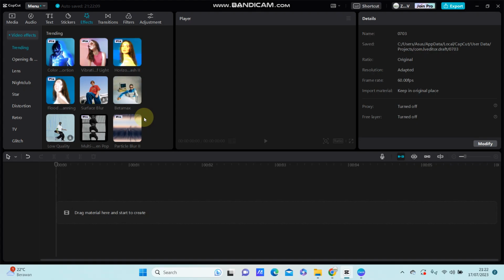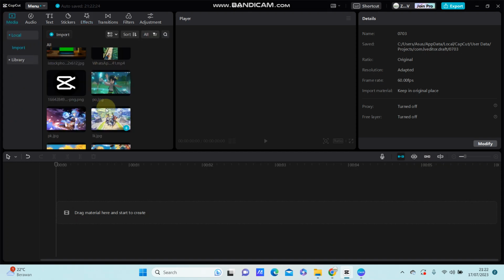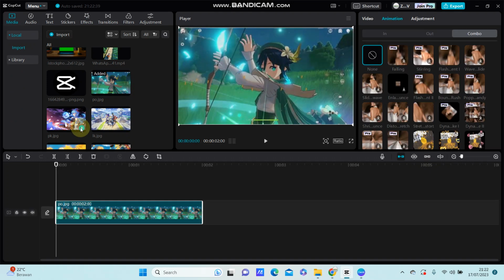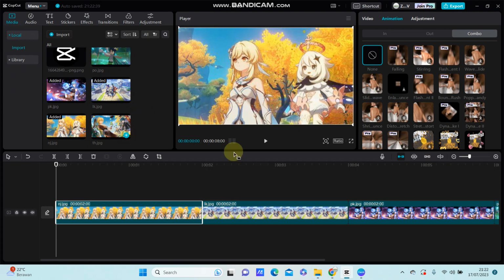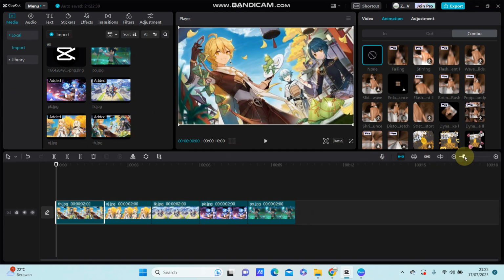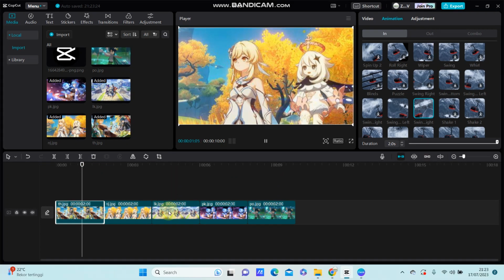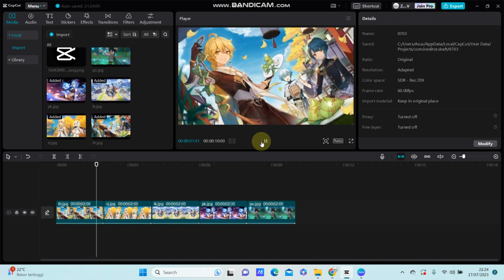Easy Tutorial on CapCut Mobile! How Can You Make Swing Bottom Left Right Effect in CapCut PC?